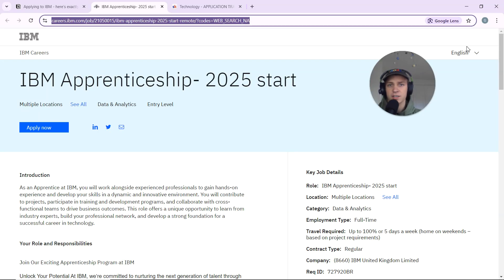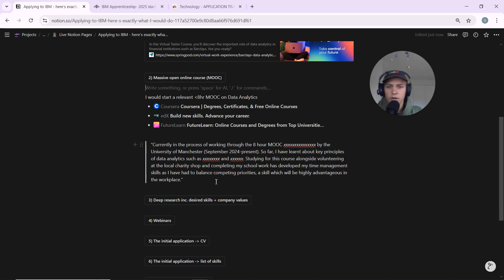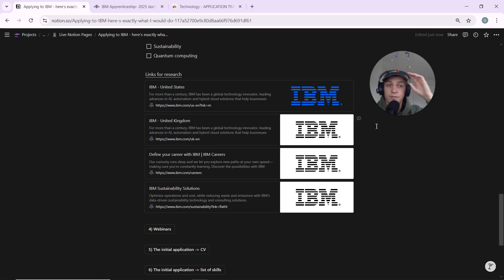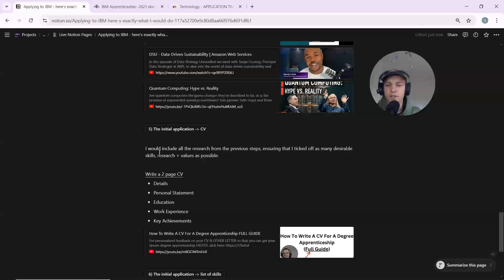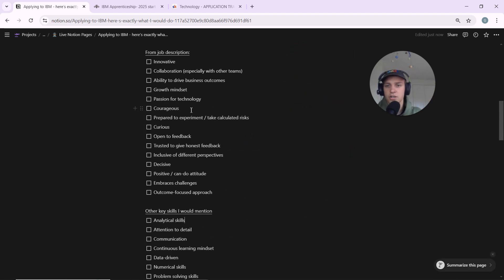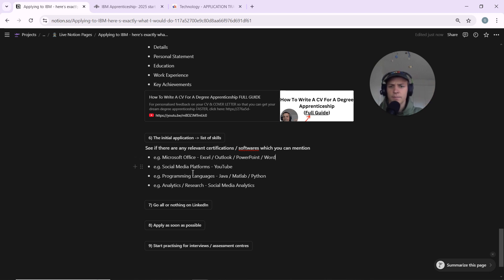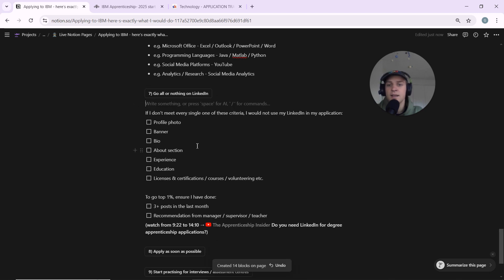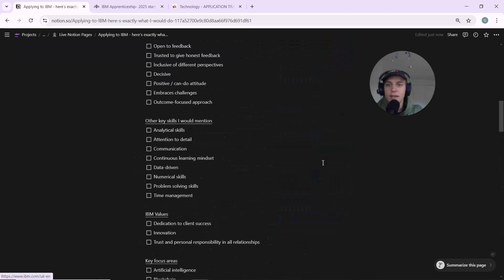IBM degree apprenticeships - 9 steps to maximise your chances in the application process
In this video, I am going to explain what I would personally do if I wanted to maximise my chances in the IBM degree apprenticeship application process. In the past, I've helped people get into finance and technology degree apprenticeships at companies like Amazon, Bank of England, Deutsche Bank, HSBC and KPMG (and also IBM lol).

For today's Notion document, including my step-by-step protocol and all the links you need,

Timestamps:
00:00 Introduction to IBM's Data Analytics Degree Apprenticeship
00:43 Building Up My Experience
03:20 Research
05:27 Webinars
06:45 CV & List Of Skills
13:58 LinkedIn
15:27 When To Apply?
15:58 After Applying
16:25 Summary